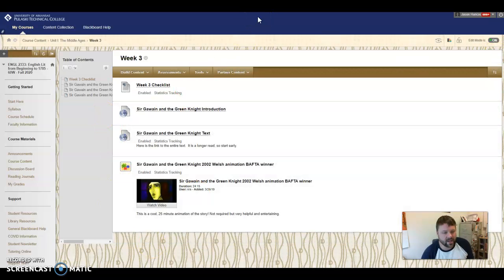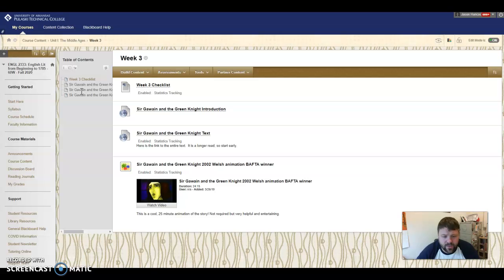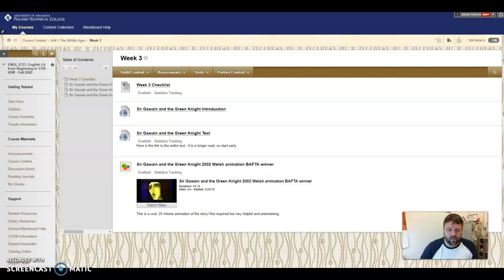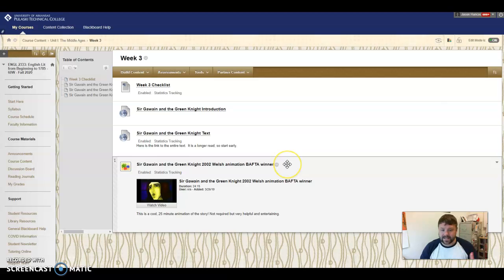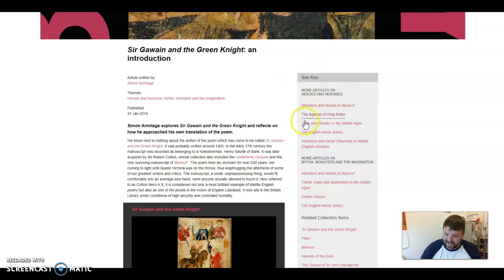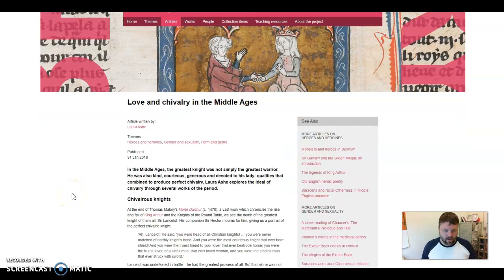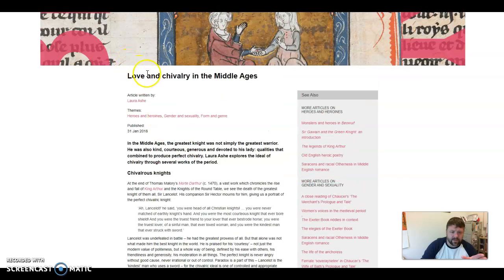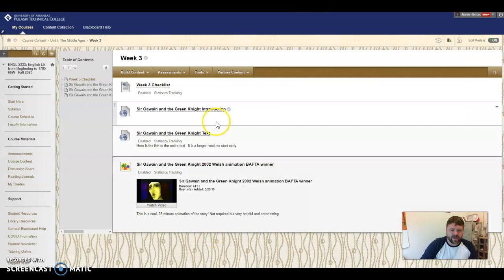Middle English and Sir Gawain